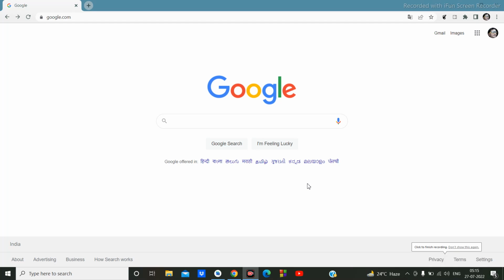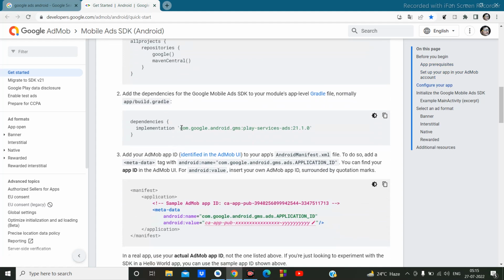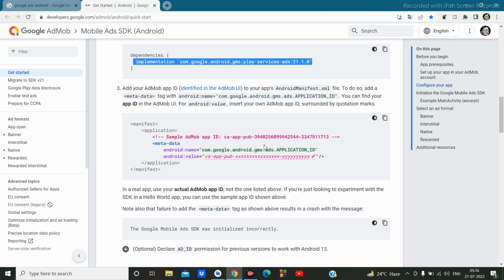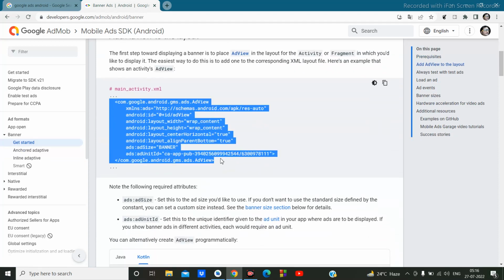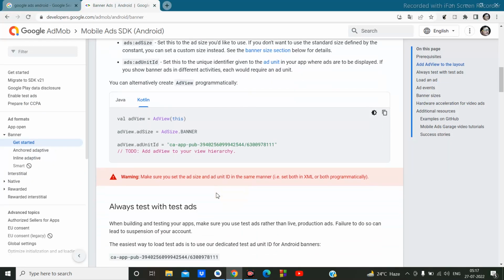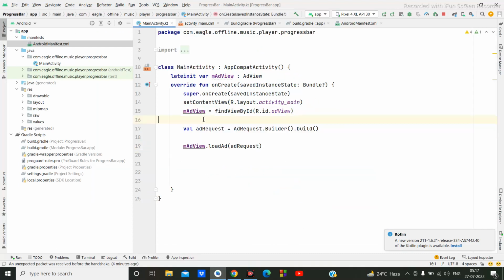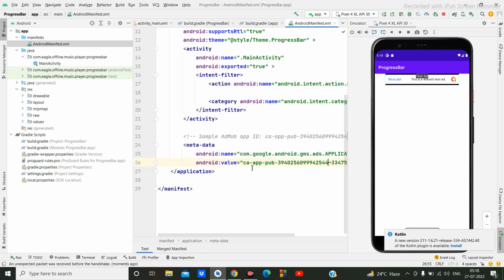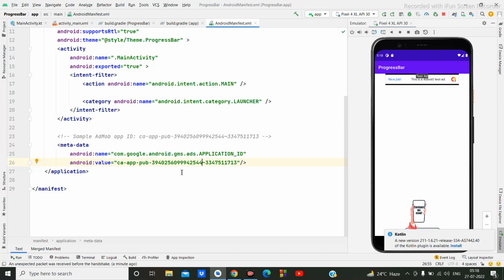Android | AdMob Banner Ads for Android Studio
how to use Android Banner Ads for Android Studio